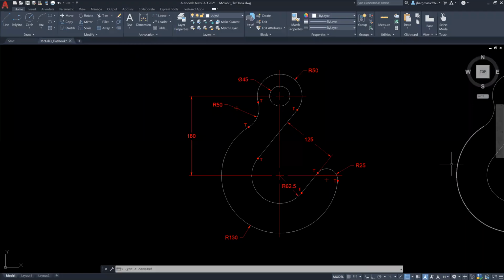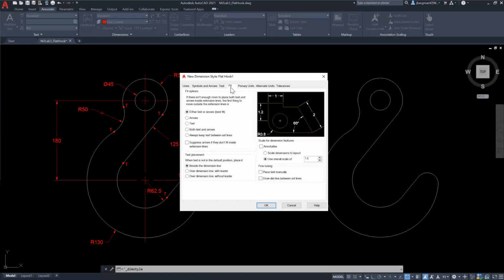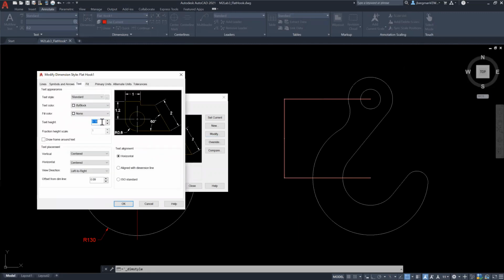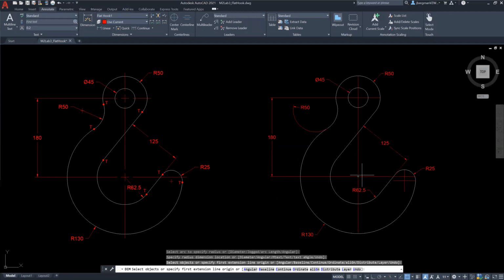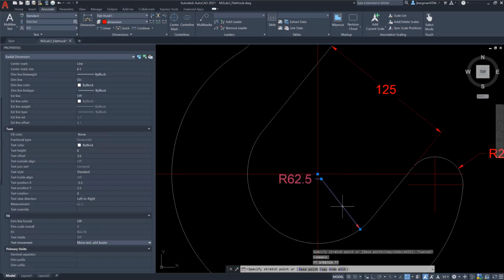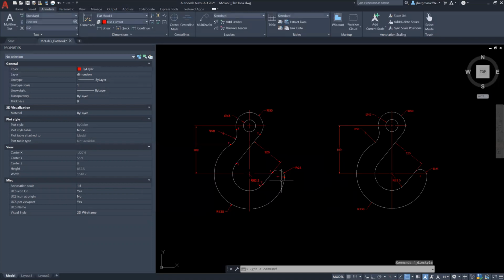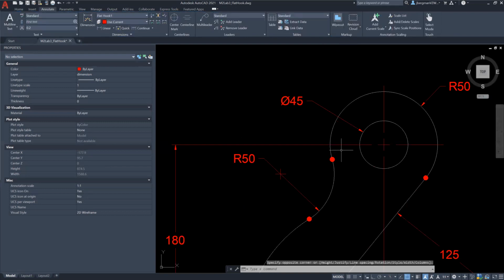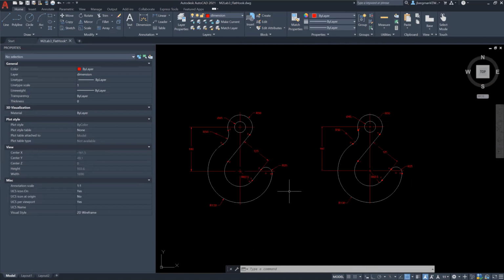Dimension Flat Hook in Autocad